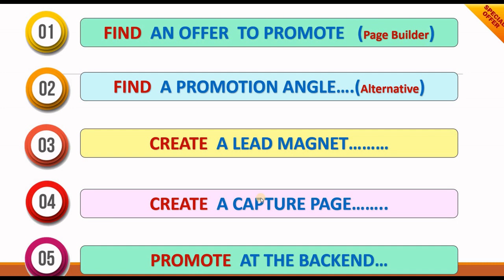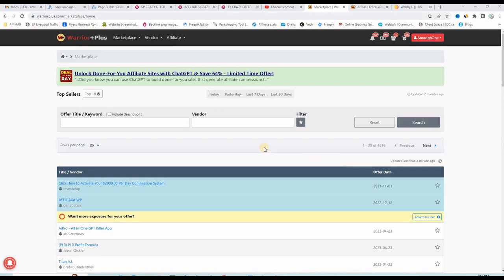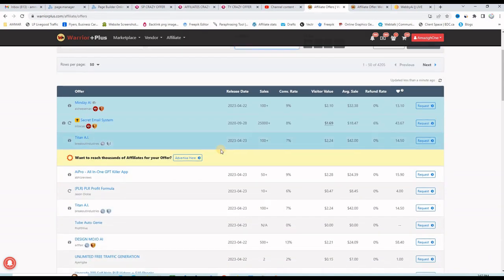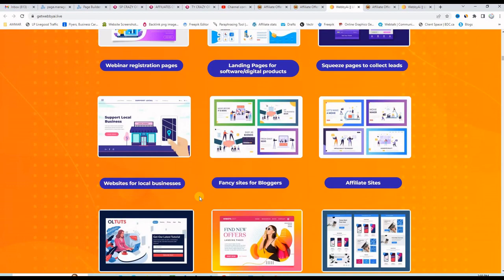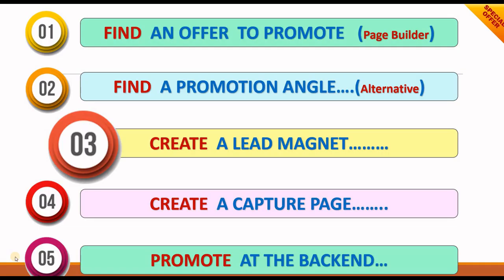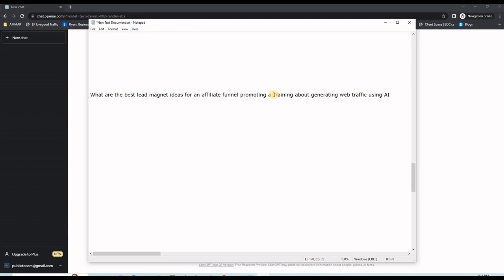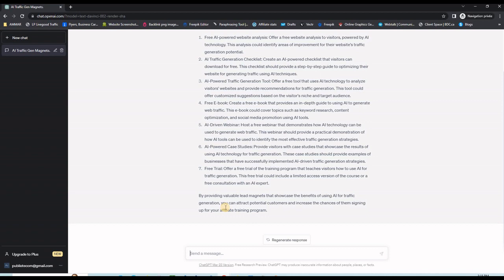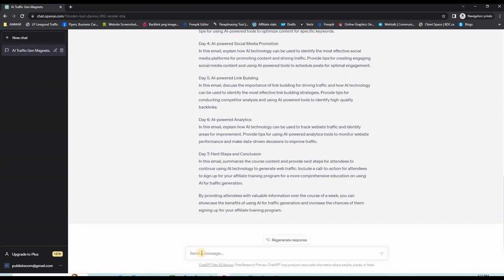How To Make Money with Warriorplus in 2024 - TRAINING FOR BEGINNERS (Affiliate Marketing Tutorial)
WarriorPlus Affiliate Marketing: learn How to Make Money with WarriorPlus with my Warrior Plus Tutorials.
This Video is about How to Make Money Online 2024 with Affiliate Marketing and WarriorPlus.
I will show you my Best Free Traffic Sources For Affiliate Marketing, I started using this Free Traffic Method Months ago.
I know that The easiest affiliate marketing traffic source will be different for every person depending on their skills and previous experience.
Therefore if you are searching for the best traffic sources for affiliate marketing, you have to depend on your own skills.
As you have mentioned in your question that you are beginner in this field, hence it will be important to choose the affiliate marketing traffic generation.

So The Question Is, how to get free traffic for affiliate marketing? Nowadays social media has emerged as one of the best Free traffic for affiliate marketing for beginner users.
Apart from that there are traditional methods like SEO, banner ads, PPC and others.

We all know that YouTube is the second largest search engine after Google, and world's no.1 video sharing and marketing platform.

✏   Blogging is good for getting website traffic on the long term:
This is a kind of technique which requires time but it's well worth it!
You can write a blog post about the product you wish to promote.

✅  What is your best method to Make Money Online 2023?
✅  How do you like this method to Make Money Online with Free Traffic?
✅  are you using warriorplus 2023?
✅  are you making money with warrior plus?
✅  do you like warrior plus affiliate program?
✅  is the warriorplus affiliate marketing best for beginners?
✅  are registered to the warriorplus affiliate network?
✅  is this a good tutorial on warrior plus for beginners 2023?
✅  How do you like the products listed in the warriorplus marketplace?
✅  How helpful is this warriorplus tutorial?
✅  Di you find any other warriorplus tutorials?
✅  Would you like me to make a warriorplus vendor tutorial?
✅  how to make money with warriorplus and without a website?
✅  how to promote warrior plus products and build a list in the same time?
✅  if you had a Youtube channel, would you make a warrior plus tutorial?

THIS VIDEO IS ABOUT:
affiliate marketing,affiliate marketing for beginners,affiliate marketing tutorial,
how to make money with affiliate marketing,affiliate marketing 2023,how to start affiliate marketing for beginners,
affiliate marketing 2023,warriorplus,warriorplus for beginners,warriorplus affiliate marketing,
make money on warriorplus,warriorplus tutorial,make money with warriorplus,warriorplus 2023,
warriorplus Training,warrior plus affiliate program,warriorplus affiliate network,warriorplus for beginners 2023,
warriorplus marketplace,warriorplus tutorials,how to make money with warriorplus,how to promote warriorplus products,
how to make money with affiliate marketing,warriorplus affiliate marketing,warriorplus for beginners,
make money with warriorplus,how to make money with warriorplus,warriorplus affiliate marketing 2023,
warriorplus tutorial for beginners,